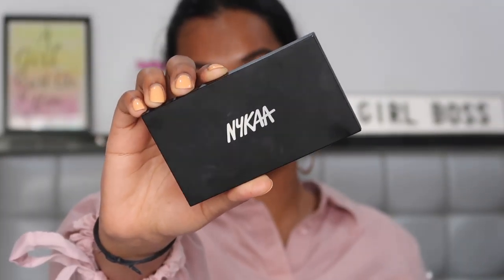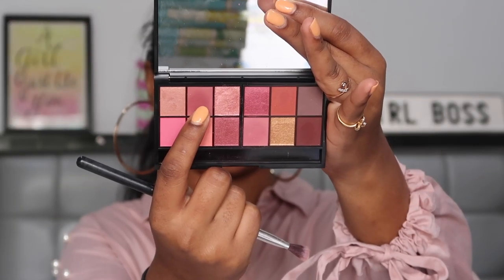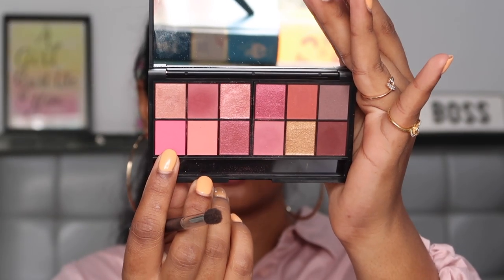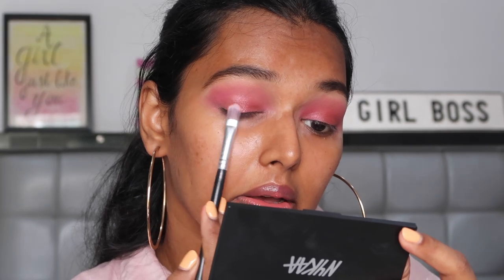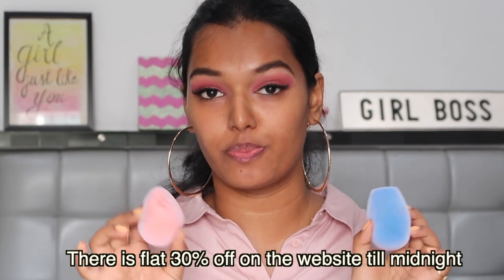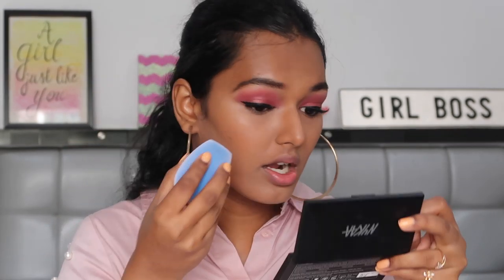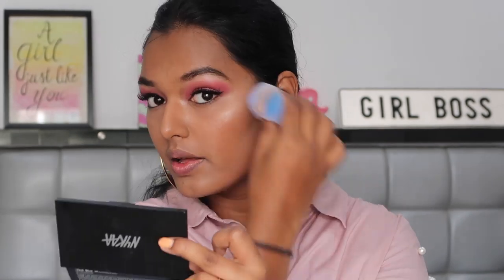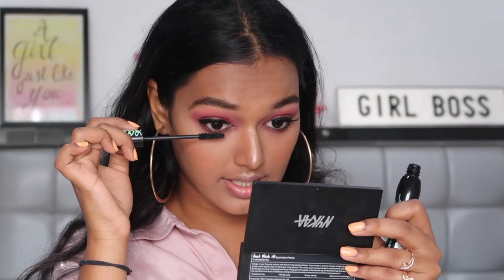TESTING NEW MAKEUP ft. Plume Sponges, Nykaa Eyeshadow Palette, Swiss Beauty and more | Sarah Sarosh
MINISO MINIPONY POWDER

REST OF THE MAKEUP:

Miniso eyeliner
Essence Lash princess mascara
Glowmeire beauty eyelashes (Precious)
Miss Claire eyebrow pencil
Nyx Medium bronzer
Maybelline metallic chrome highlight
Colourpop tulip to quit blush

Love,
S xoxo